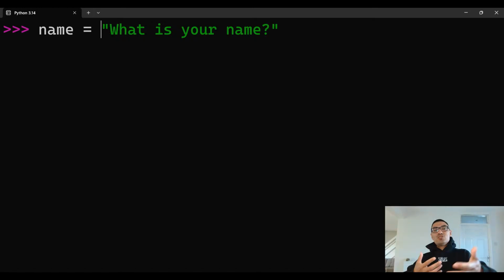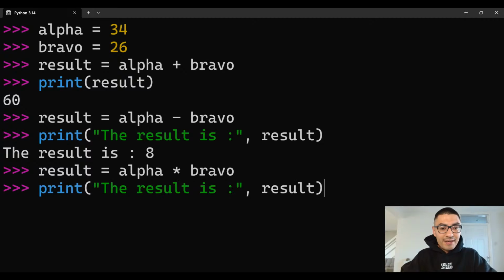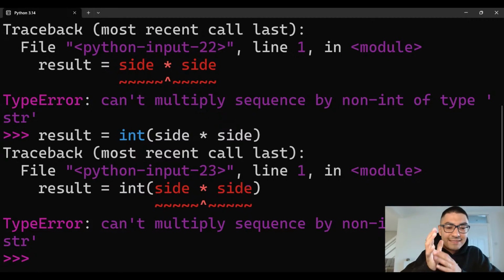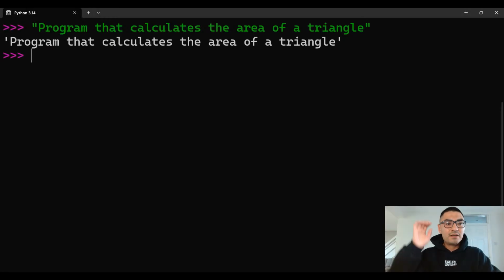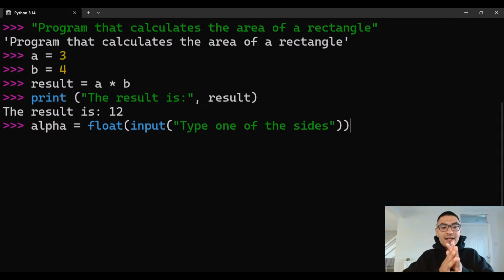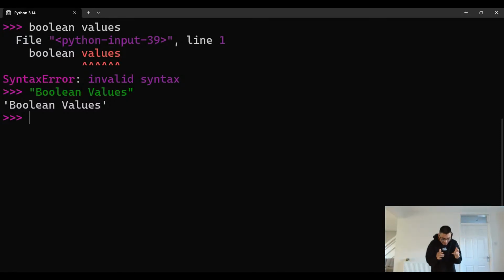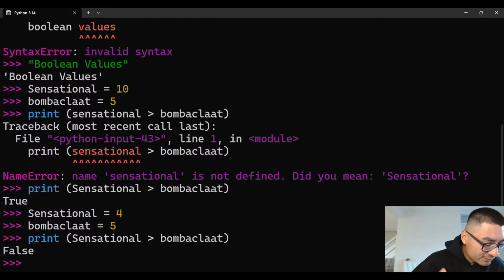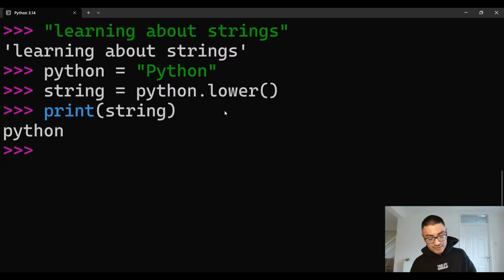Python Day 1 Variables live (Free Course) PCEP Certified Entry-Level Python Programmer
This is the first Python Course Live Stream (Variables) Chapter 1

Here, we will be focusing on learning variables